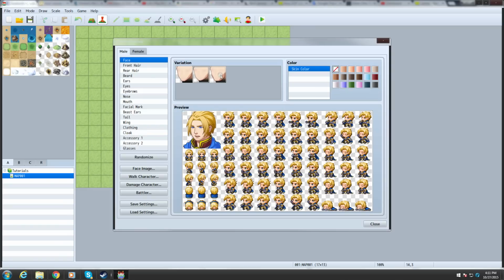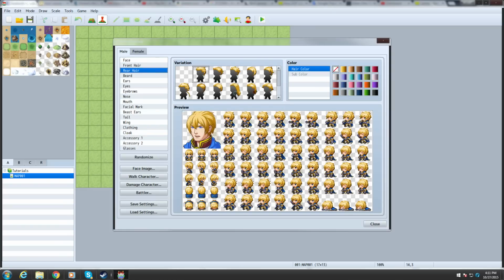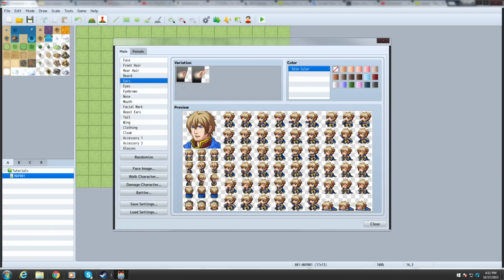RPG Maker MV: Tutorial Quickies - Creating Characters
In this quicky, I teach you how to make characters.